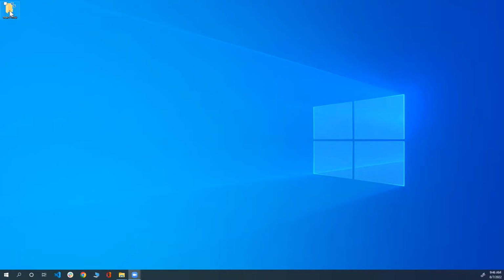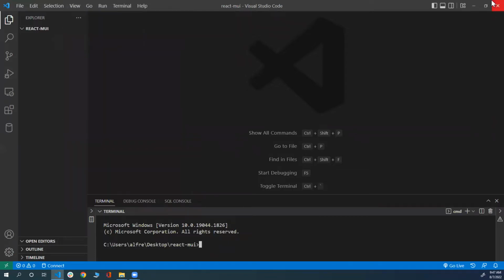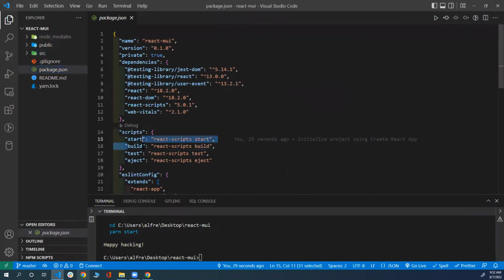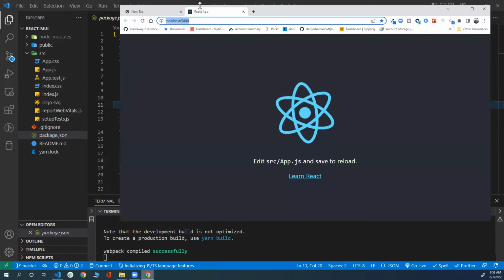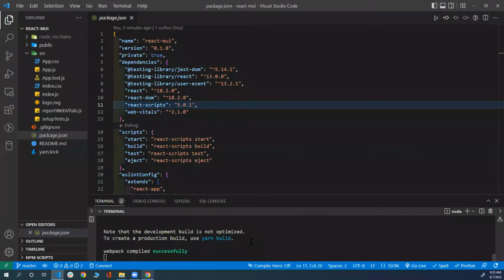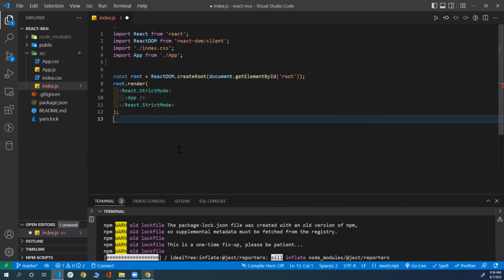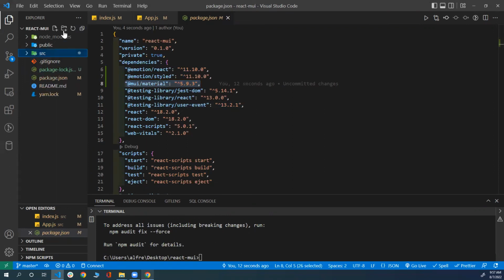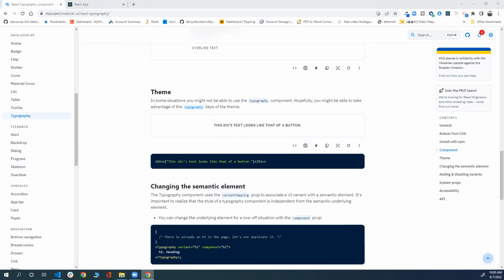React Material UI 5 2-Installation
In this video, we will start by creating a react application and installing the material UI library. Hope you will enjoy the course.